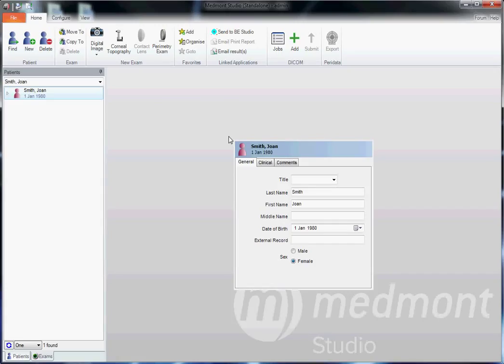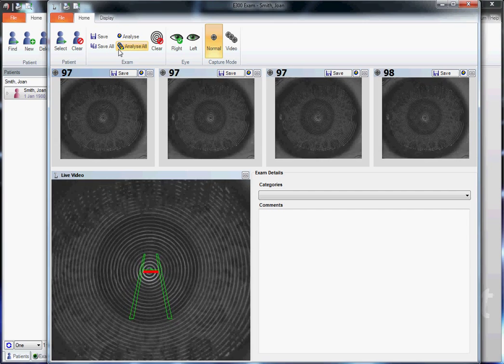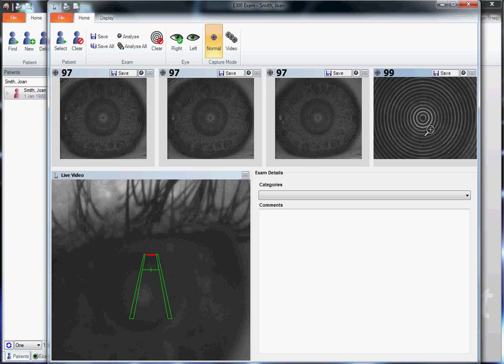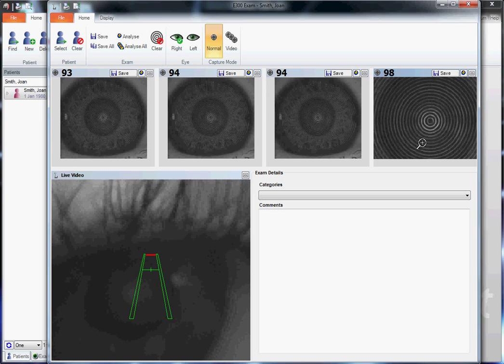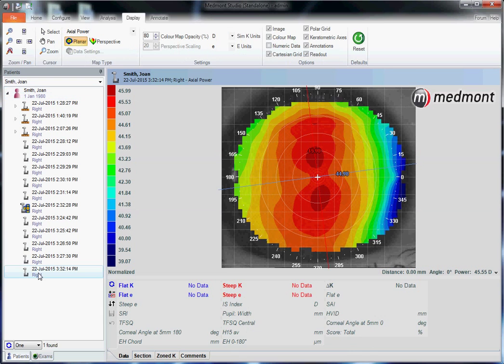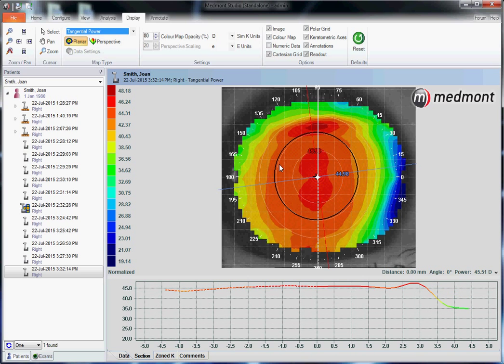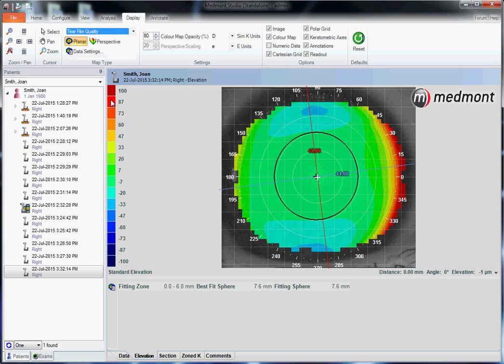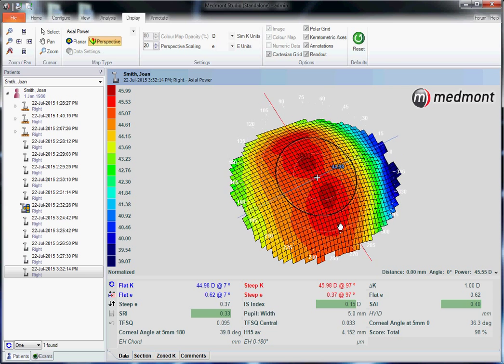How To | Capture and analyse images (Studio 6)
Reviews the basic functions on how to capture an image, then analyze it using the different views in the Display tab.